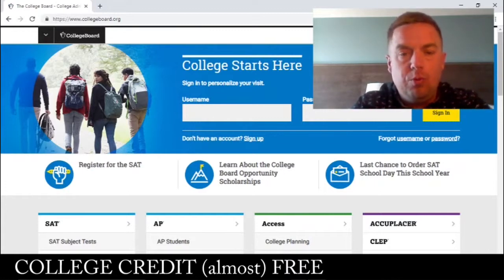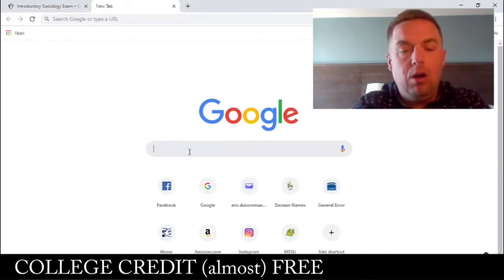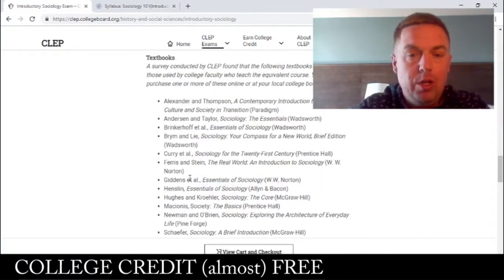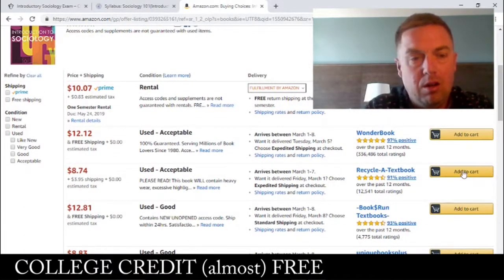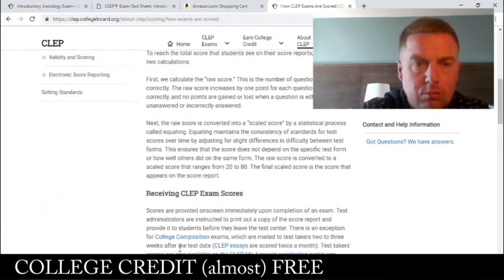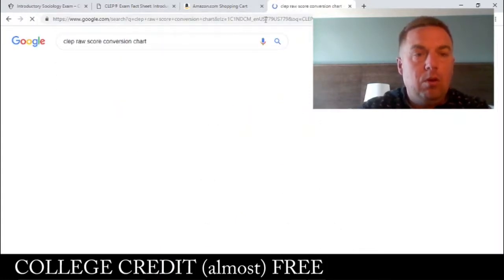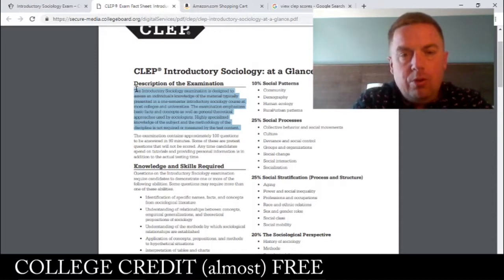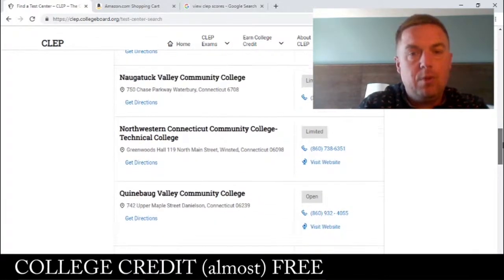Three steps to FREE college credit through CLEP tests!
Want to rock out those general education college credits quickly? Need to save money while finishing the degree you need for your desired job?

After changing majors twice and withdrawing from classes once to work full time, I was still able to graduate college four years after graduating high school -- thanks to CLEP tests! Stick with me through this video and I'll walk you through some simple steps to finish up those courses and get your degree.

First you need to identify which course you want to test out of by visiting the College Board and perusing the courses available.

Next you'll want to find a textbook for the course you want to CLEP out of. You can see how in the video, or just pick up one of the one's below.

These are some of the courses I found easiest to CLEP out of, and links to textbooks that will help you:

History of the United States 1
History of the United States 2
Introductory Sociology
Principles of Macroeconomics
Principles of Microeconomics
Principles of Marketing

Once you have studied, make sure to take a practice test the way I show you in the video, or just go ahead and pick up the book here:

CLEP Practice Tests

Once you've studied up and feel good about your success on the practice test, go register for the real deal!